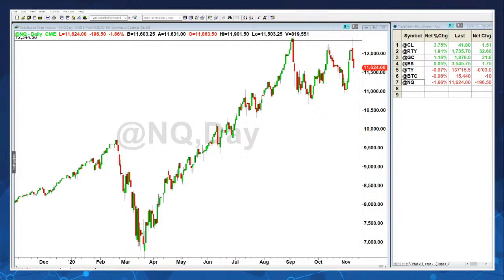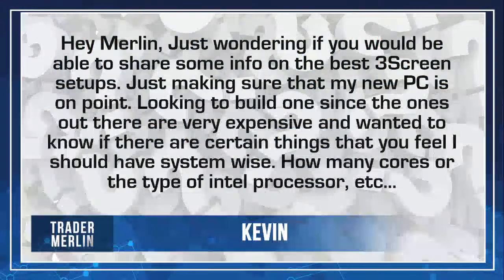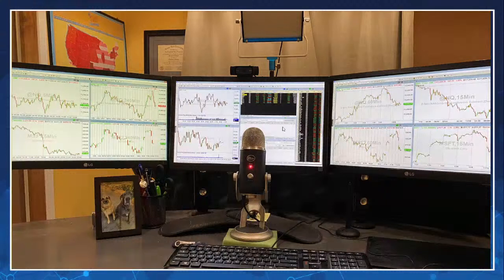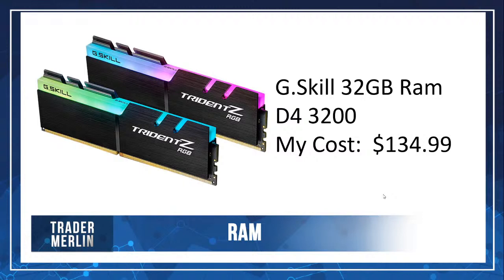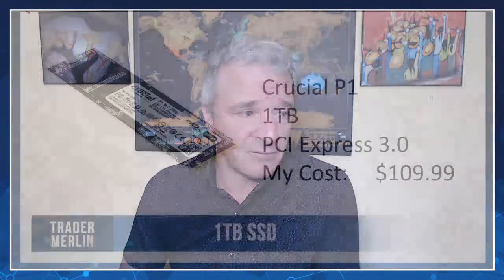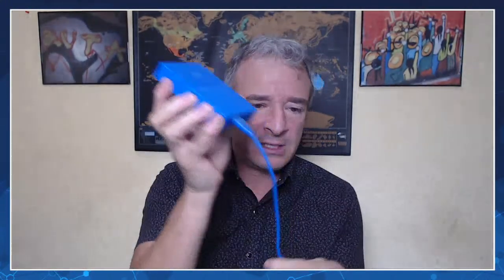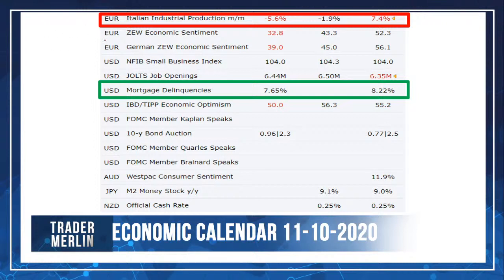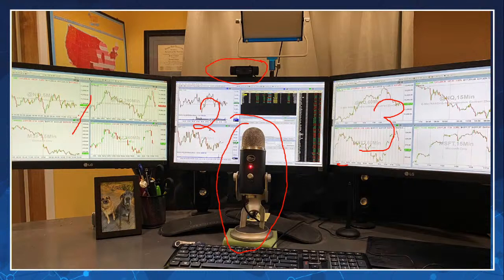Building Your Trading Computer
For many of us, trading is a business, and it requires specific tools to be done properly. On today’s show, I’ll walk you through, step by step the computer system I trade with at home. I’ll break down all the components, what they cost, why they are important and help you determine what you need. With the time permitting, I’ll also dive into any listener questions. Join me live at 2pm PST and send in your questions!

Trading Applications used:
- Click, TradeStation, TradingView